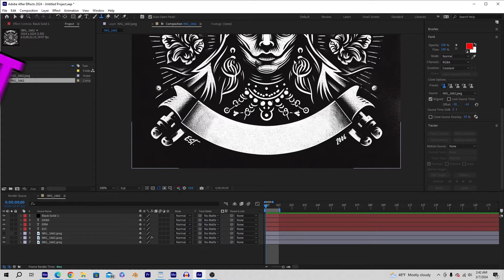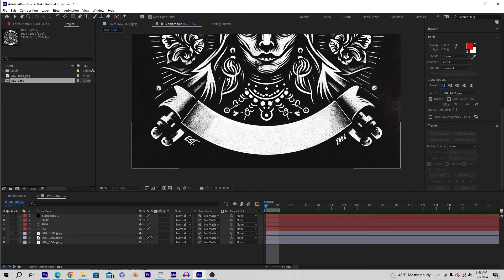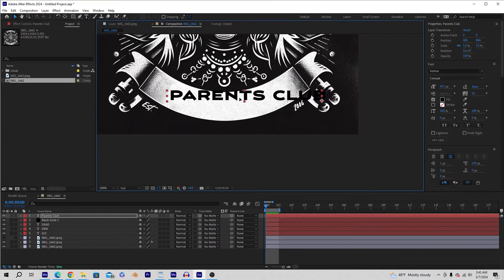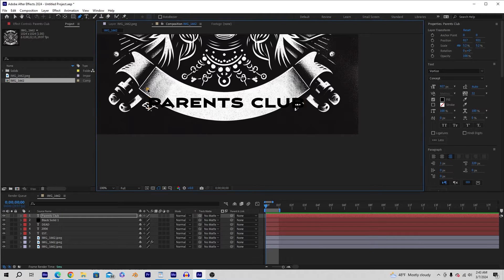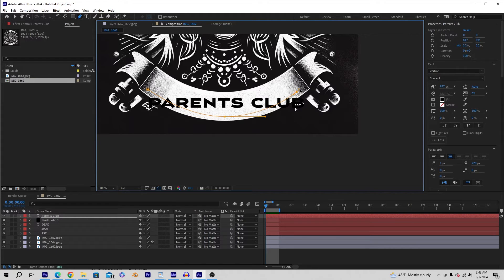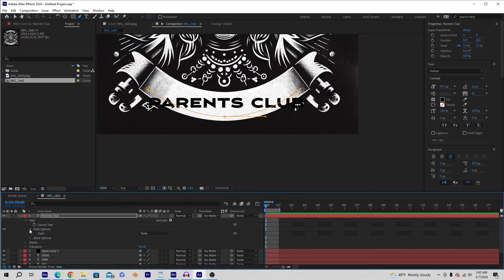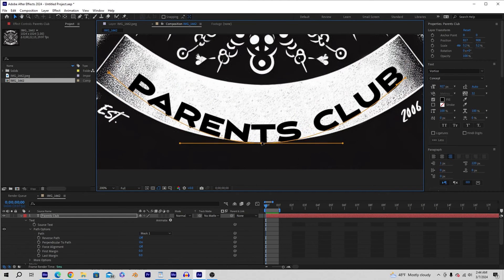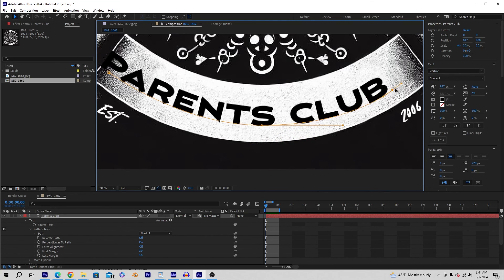How to Bend text in Adobe After Effects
If you need to bend or curve your straight text in Adobe After Effects this tutorial is for you!